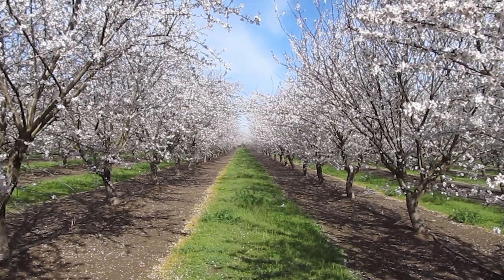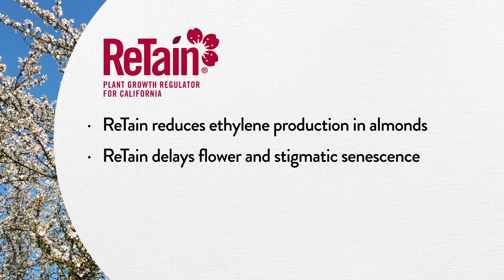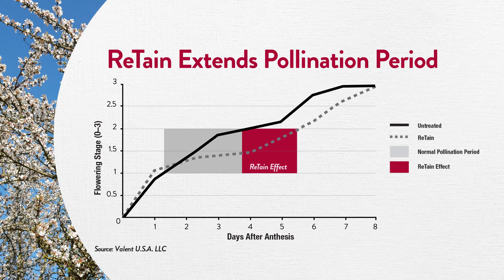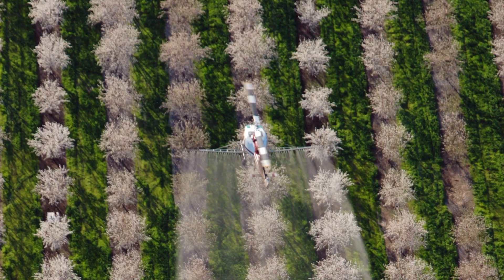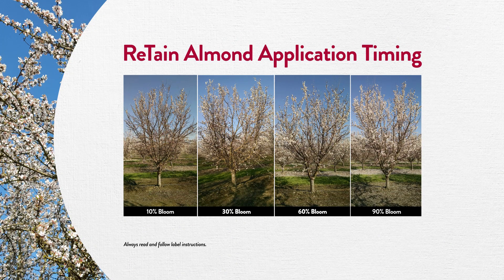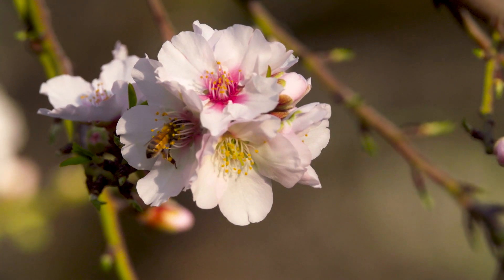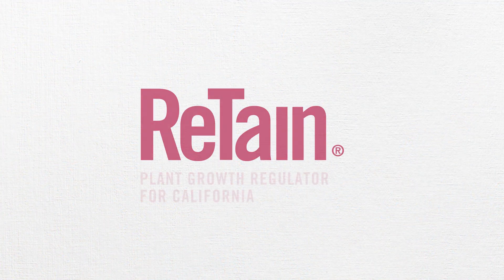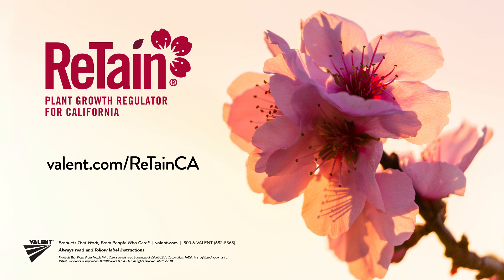ReTain PGR for CA to Boost Almond Nut Set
Extending the bloom in almond orchards can impact almond nut set and could increase almond yield. Valent's ReTain Plant Growth Regulator for California can extend the life of a bloom by over 43% over untreated blooms. Learn more about how to extend almond bloom and increase nut set with ReTain PGR. Now approved for aerial application.